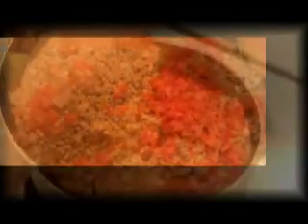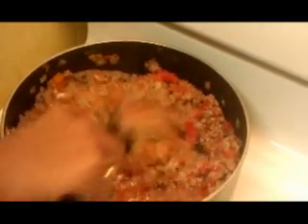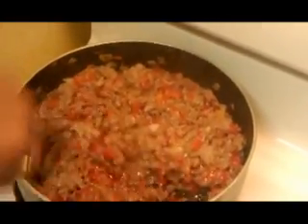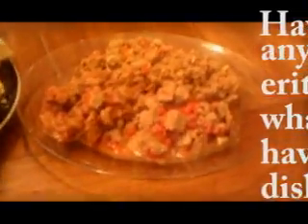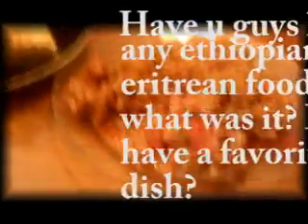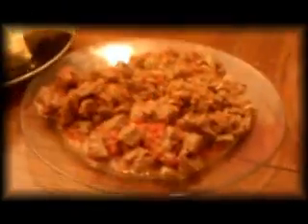The obama dish o_0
I went to this habesha restaurant in cali and they had the obama dish on their menu!